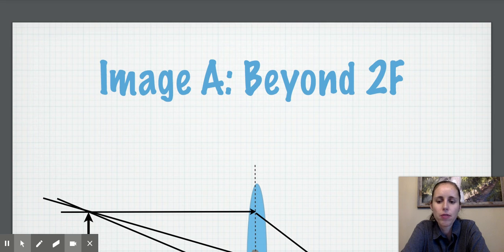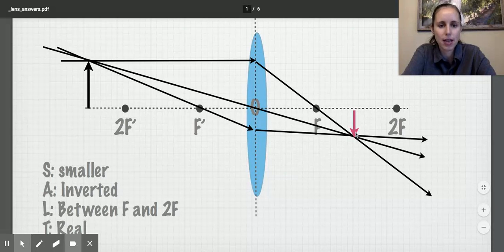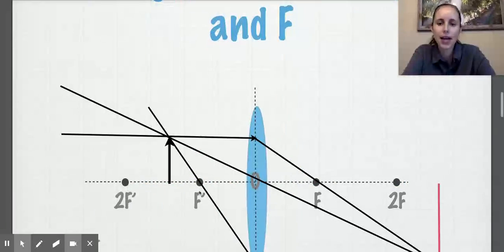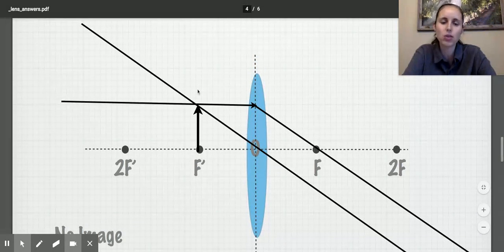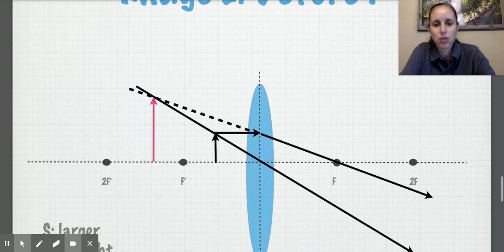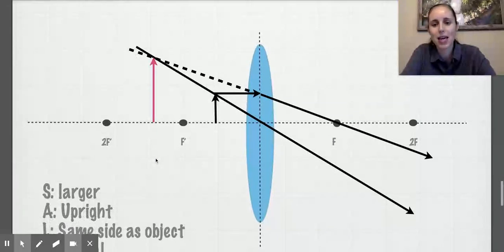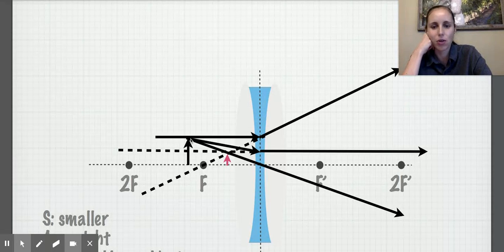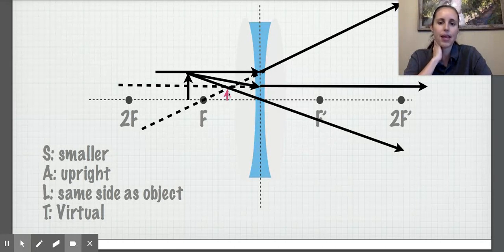SNC 2D: Answers to Lens Assignment